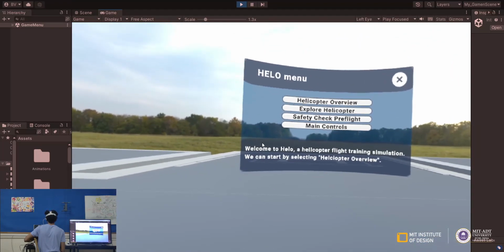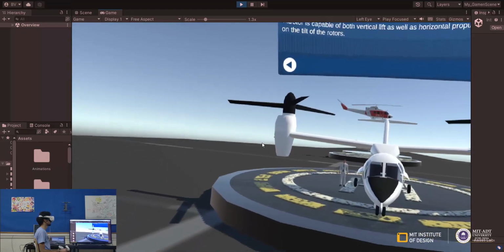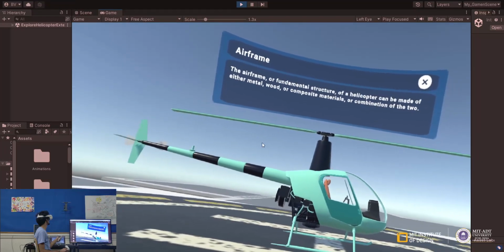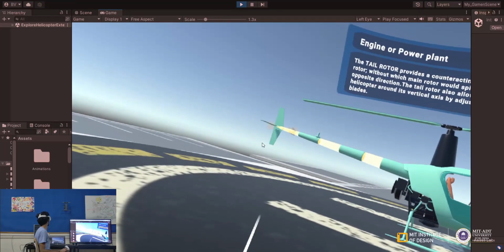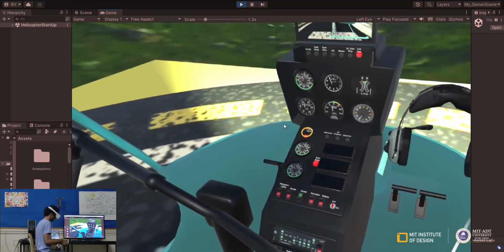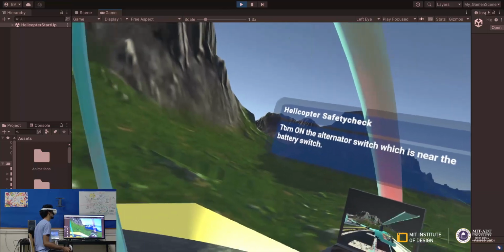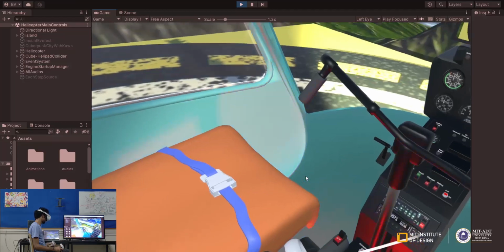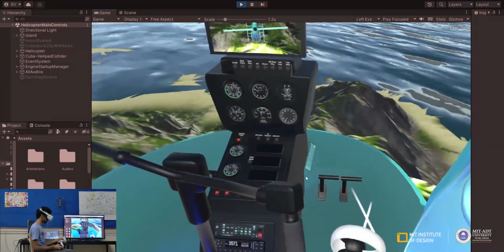HELO - Virtual helicopter training Simulation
Hi all, I am Bhanu from Immersive Media Design, MIT ADT university. Here is the outcome of my VR project HELO created using Unity game engine and Oculus quest 2.

HELO is a VR simulation designed for helicopter pilot aspirants to train them for complete helicopter pilot training.

The features of HELO are:
1. Overview of helicopters
2. Exploring different components of helicopter,
3. Safety check measures before take off and
4. Main control session where the helicopter can be taken off and landed back.

I am thankful to Mr. Vineet Nalwade, Mr. Anvesh Dunna and Prof. Shakti Banerjee for helping me out with the whole design and development processes.